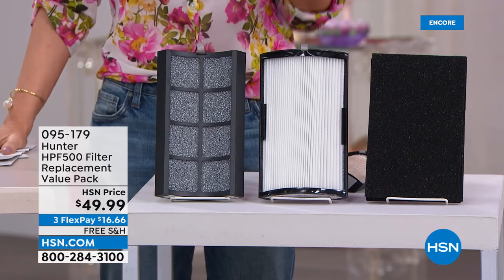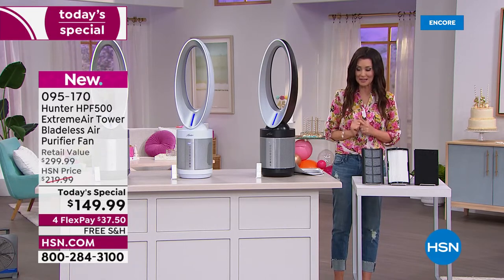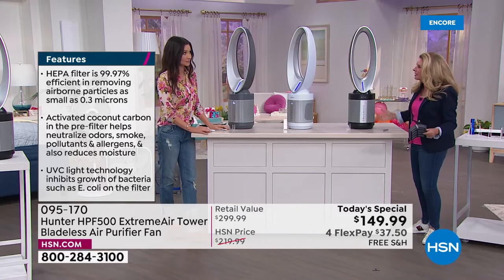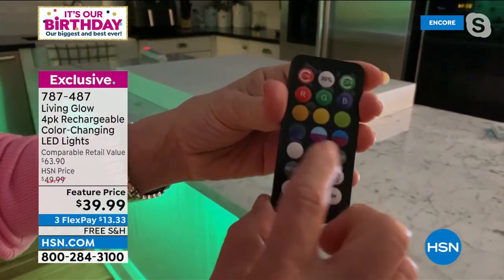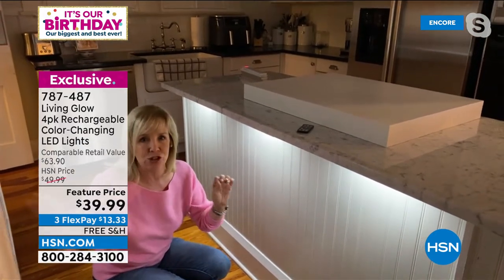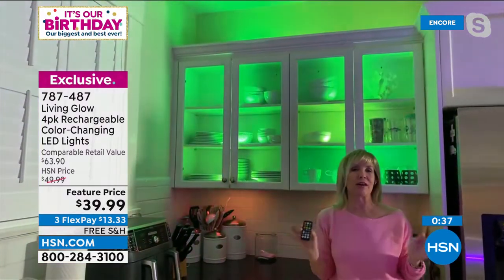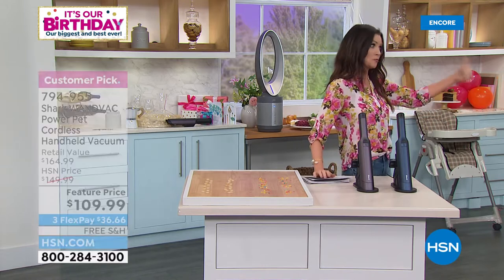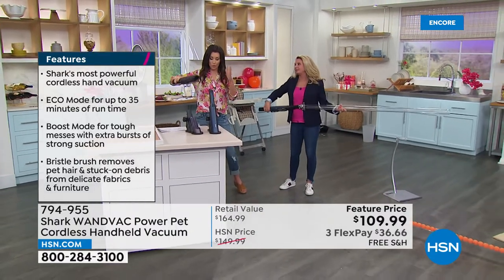HSN | Summer Home Solutions Celebration - Hunter 07.09.2022 - 05 AM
Chill-out with Hunter's top quality fans, lighting, humidifiers and air purifiers.